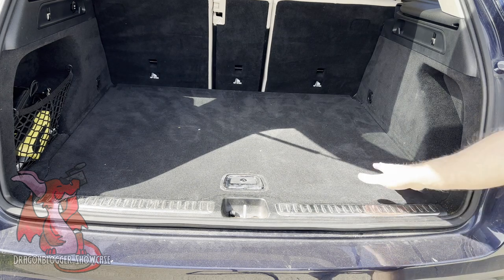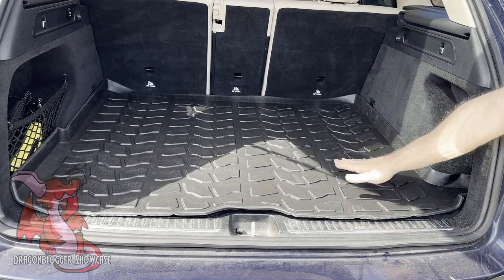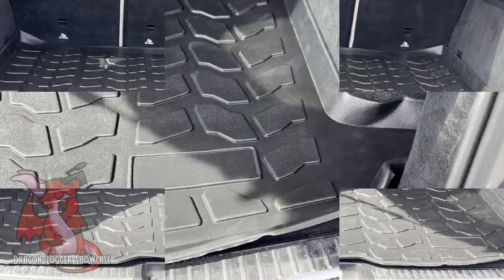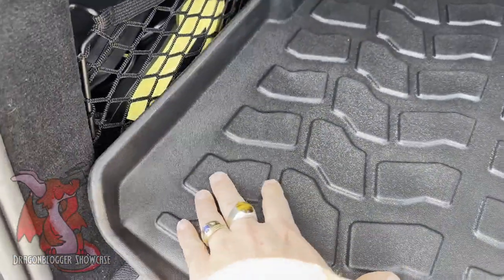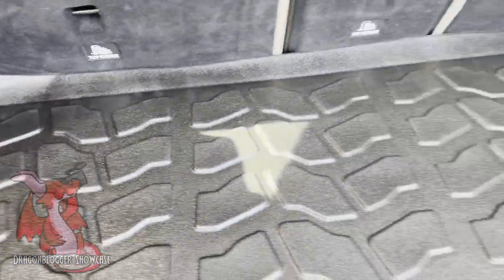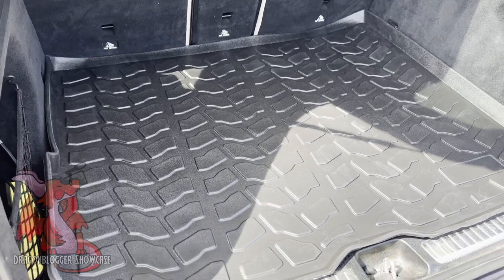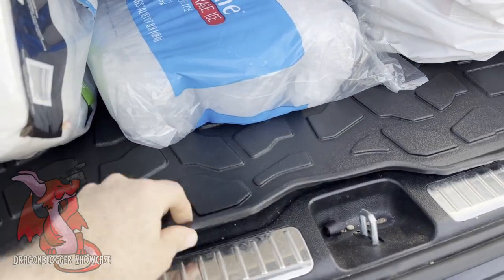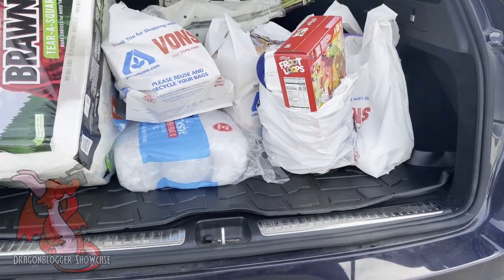Fits Well and Works Great! Trunknets GLC Cargo Mat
Things won't slip around in your trunk with this mat. It's easy to clean with a vacuum. It should fit just fine.